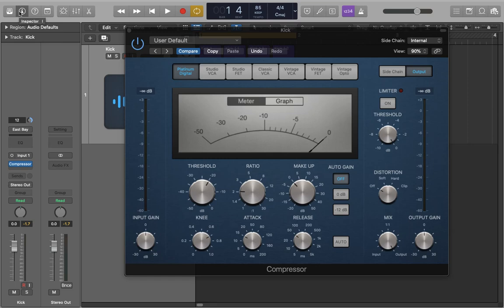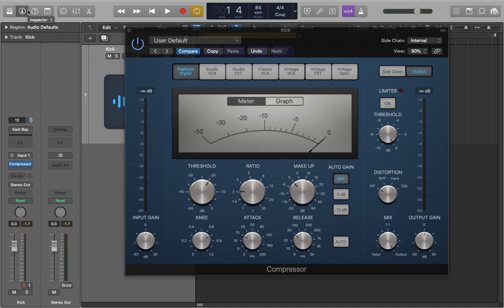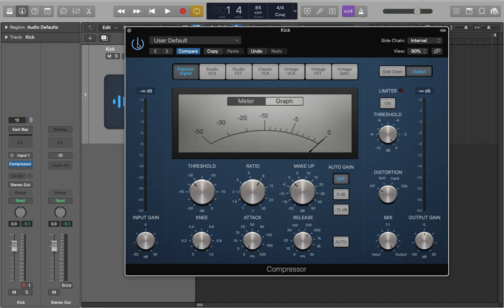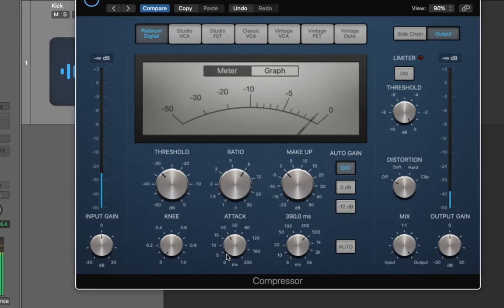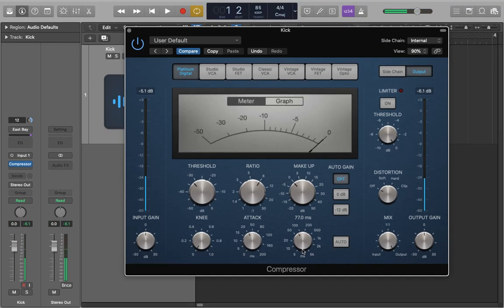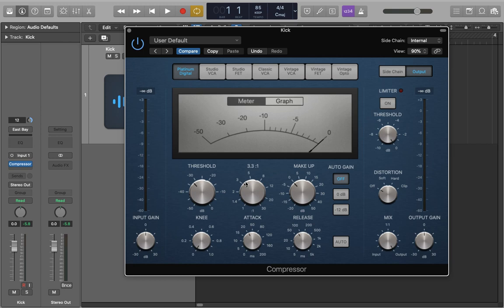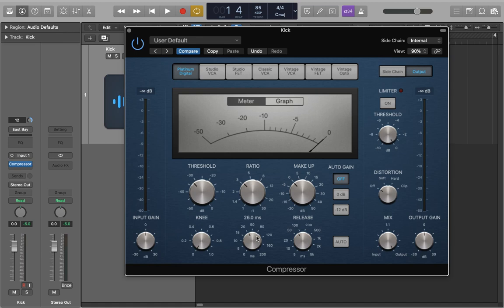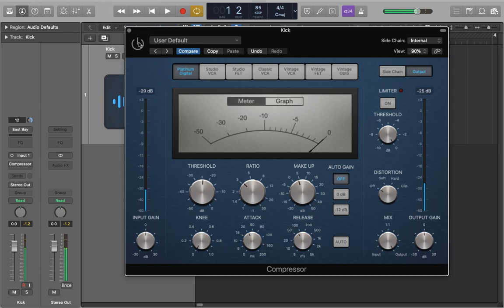How To Practise and Improve Your Use of Compression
Hey guys, in this video I'll be showing you a great method to practise and improve how you apply compression. That idea of it is that you set extreme compression, then ease off on the settings so you can really hear what everything does, so you can find a sweet spot for your sound.